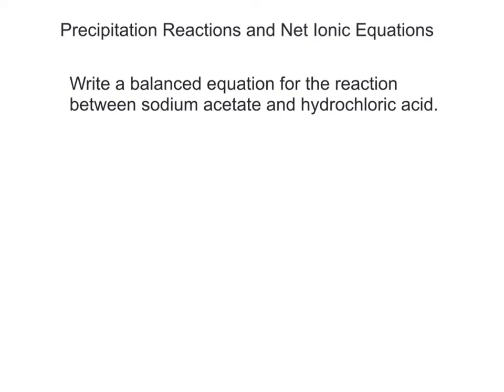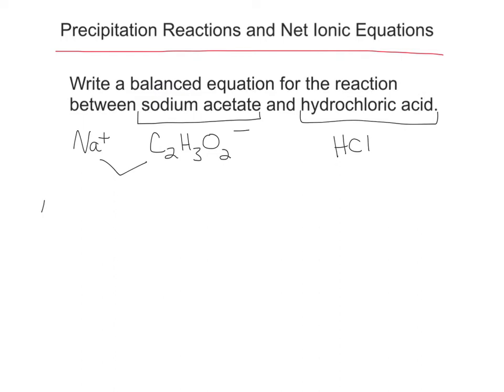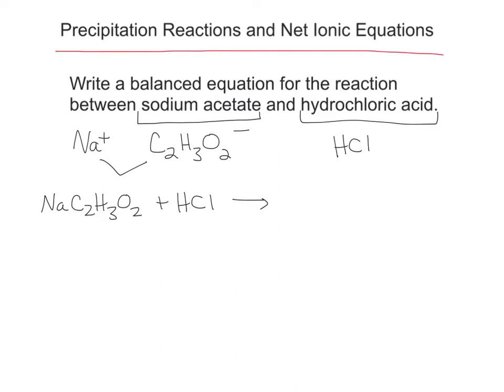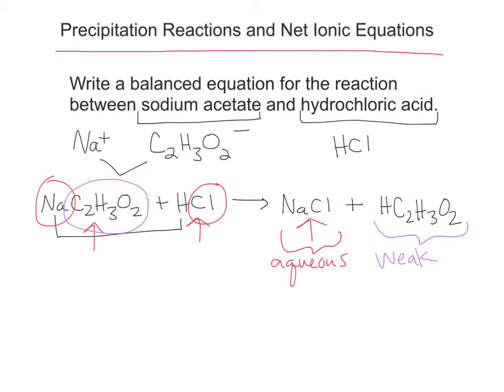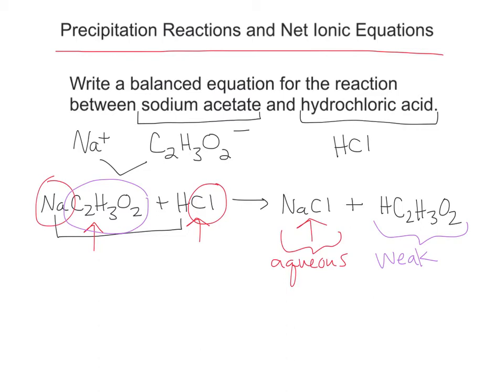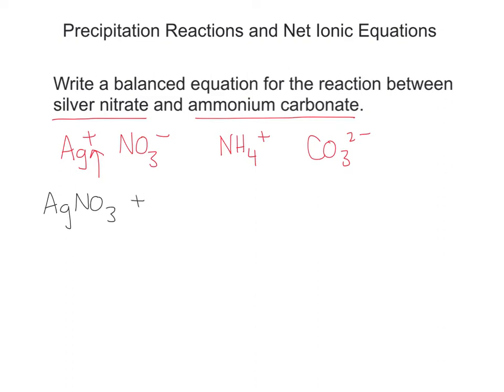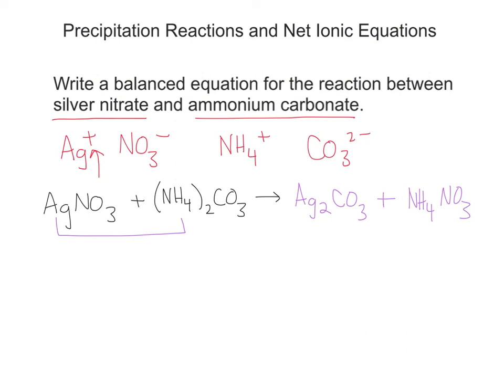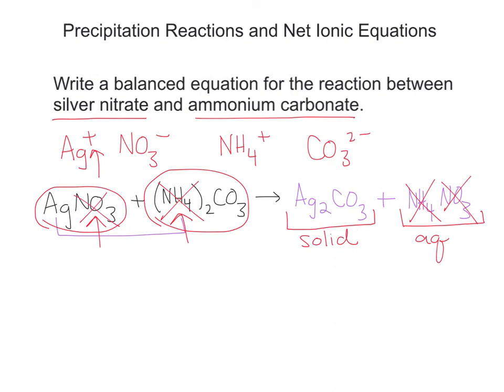net ionic equations